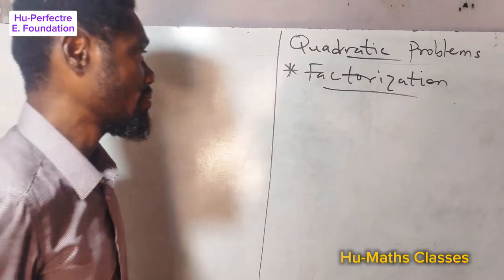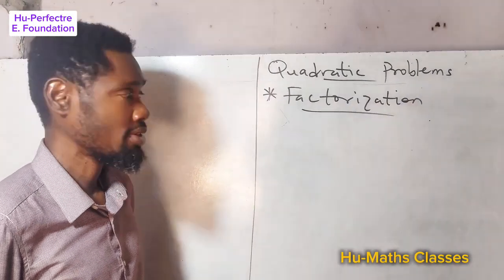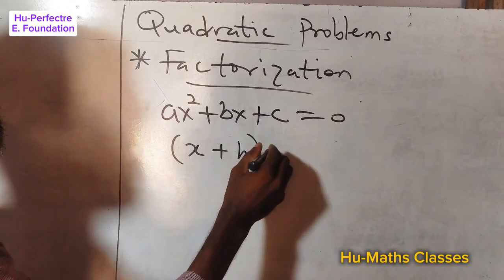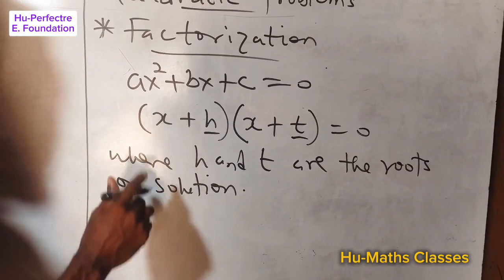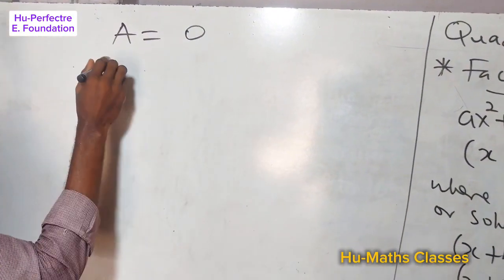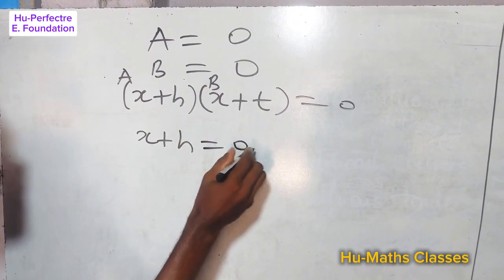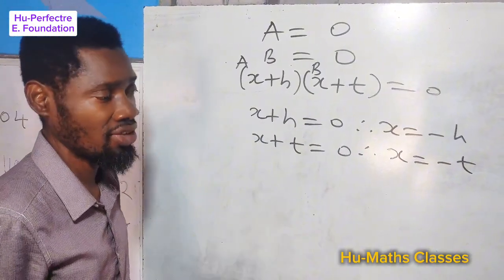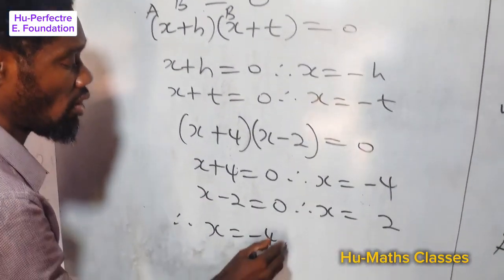Factorization Method 1